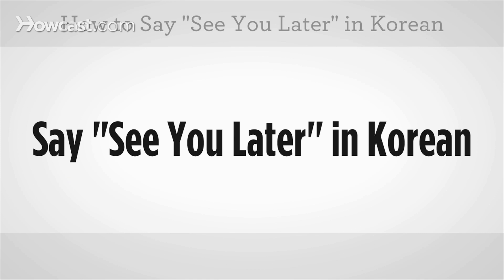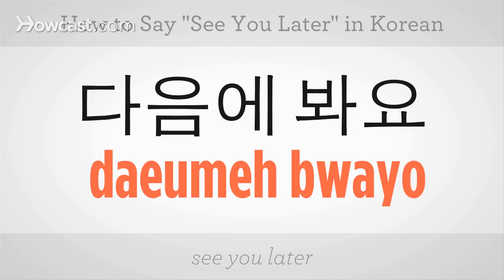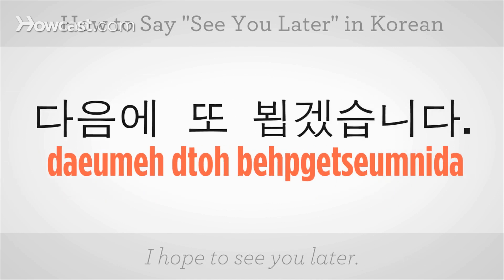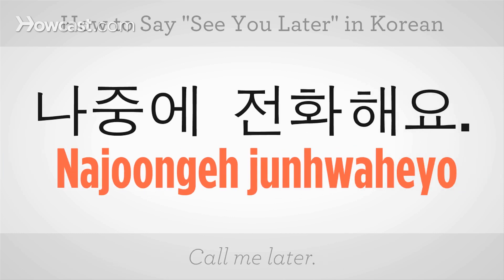How to Say "See You Later" | Learn Korean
Learn how to say "see you later" in Korean with this Howcast video lesson.